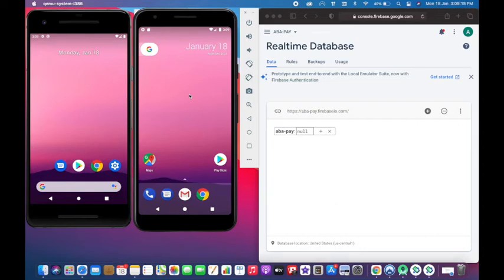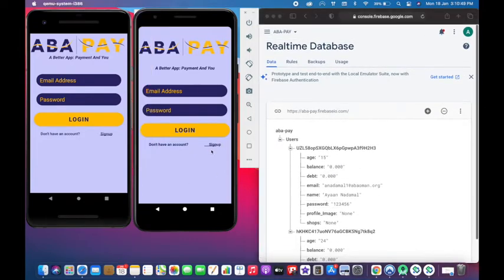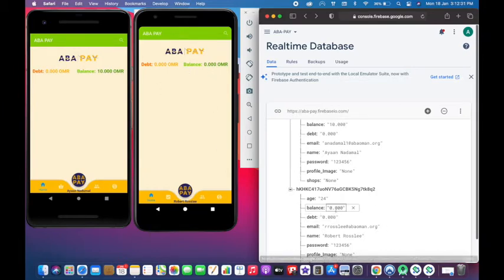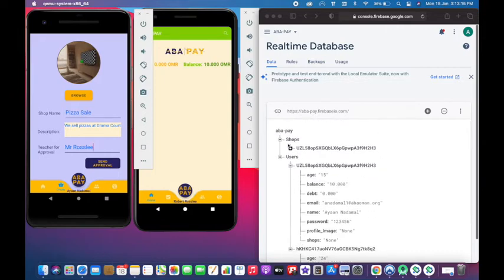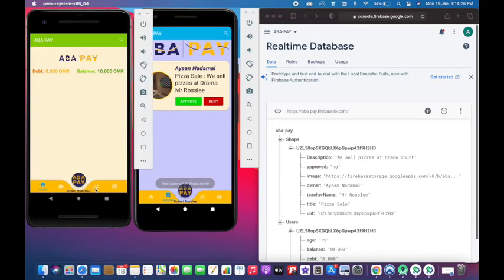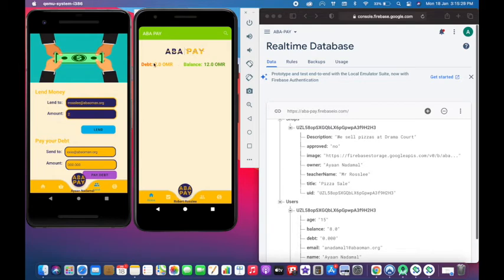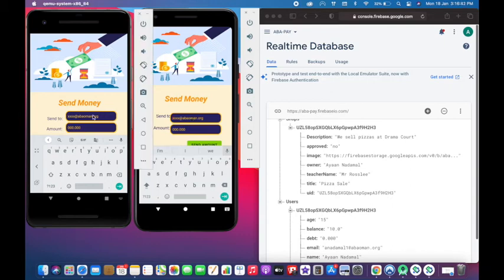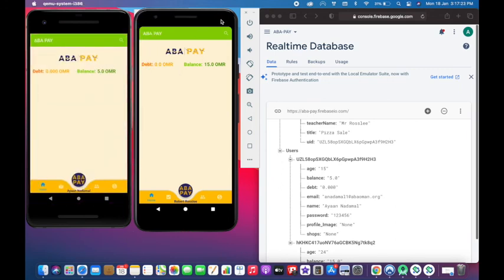ABA PAY Function Demo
This video displays the functionality of my app. It shows the various screens of the app and how they work. It also shows the server (Google Firebase) and how the app works with it.